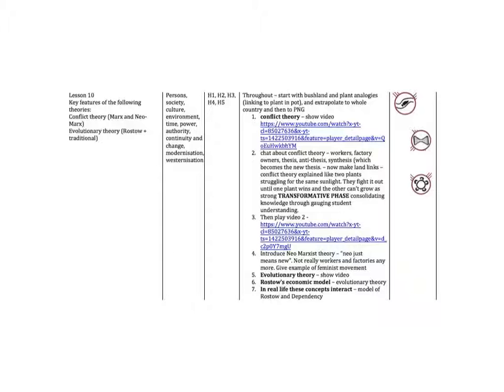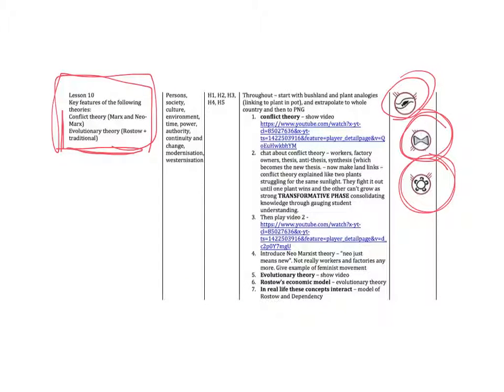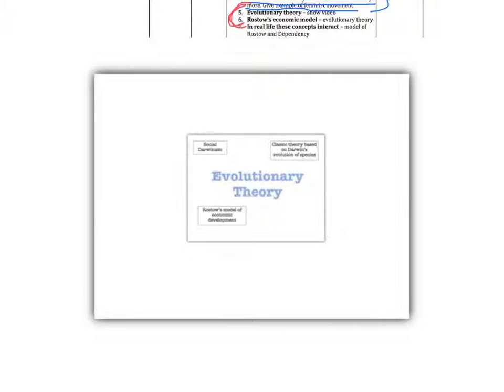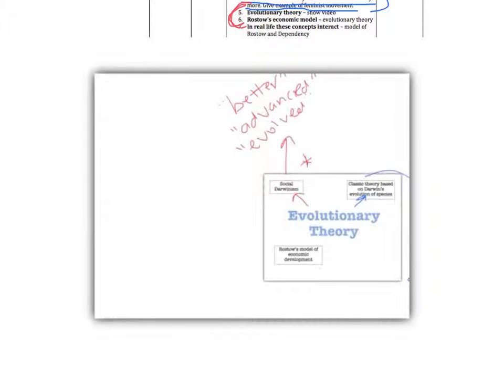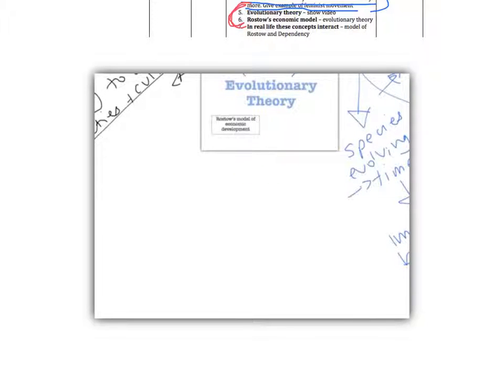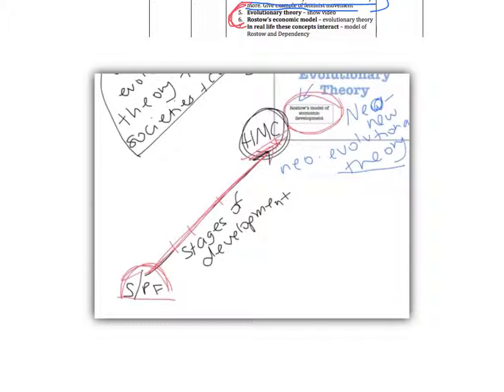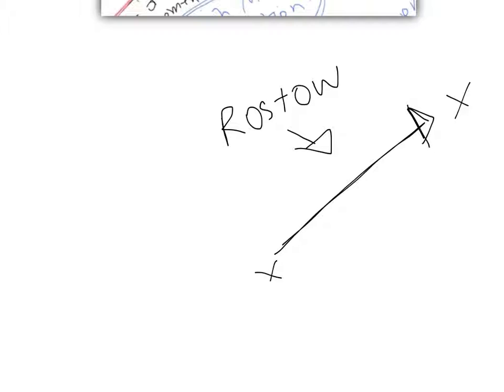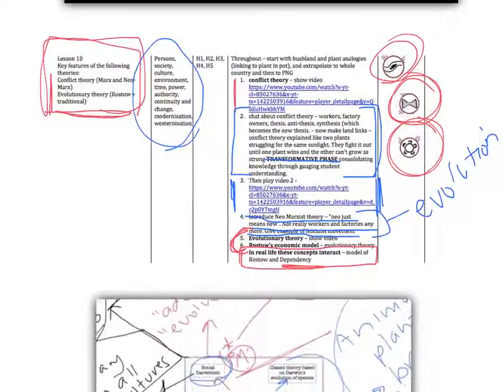Lesson 10 core part II